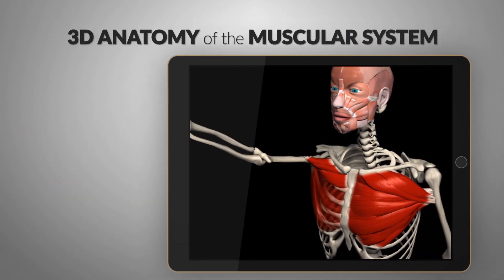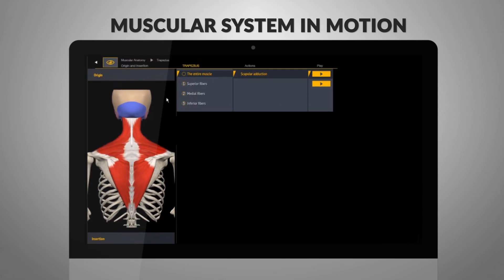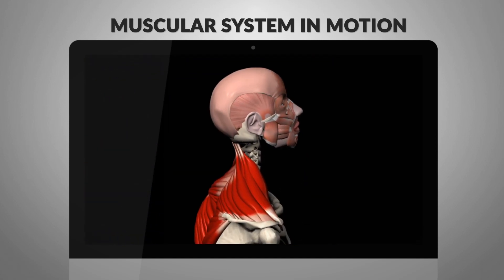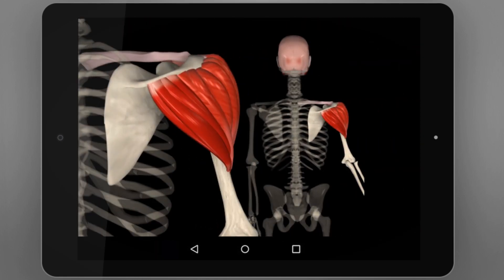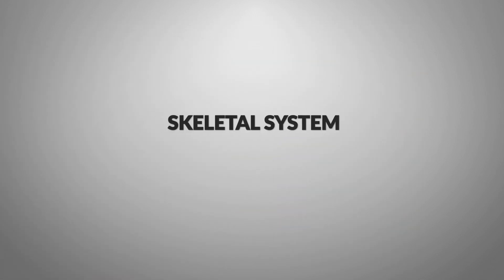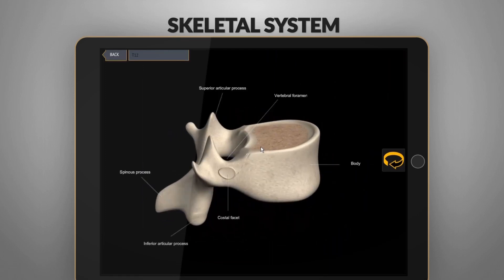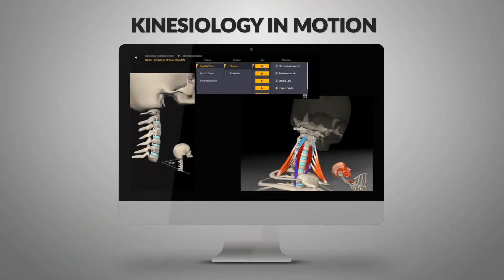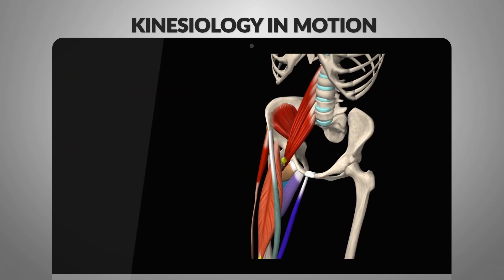Muscle&Motion Anatomy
Note: ‘Muscle&Motion Strength Training’ contains the entire ‘Muscle&Motion Anatomy’ app, as well as additional chapters!
So if you have the 'Strength Training' version, you do not need to purchase the Anatomy version.